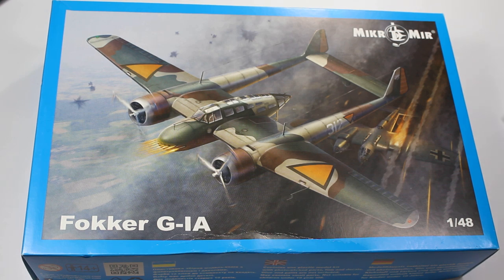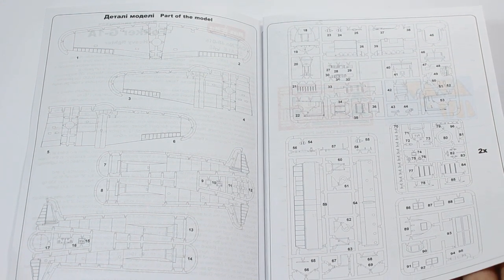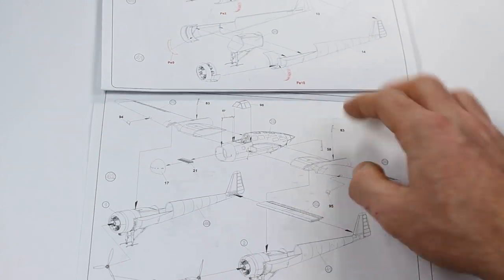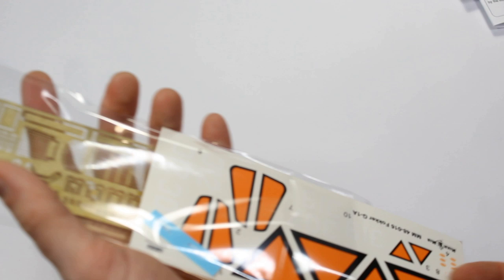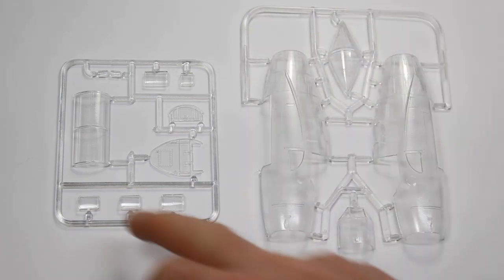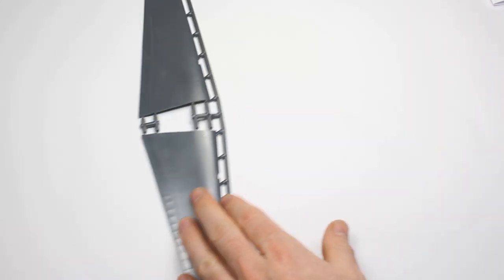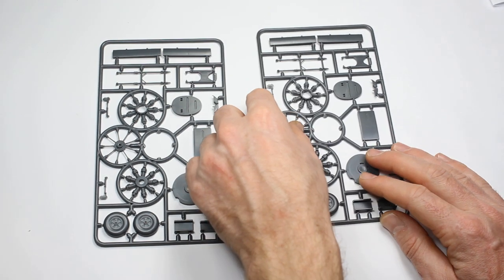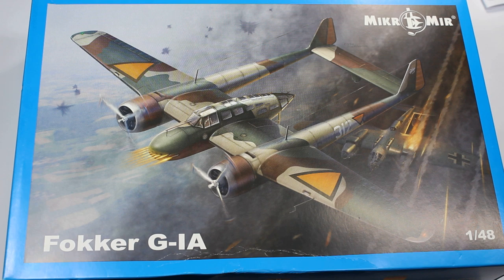Mikromir 1/48 Fokker G1A In Box Review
This video is a look inside the box of the MicroMir 1/48 Fokker G1a. This is an interesting release of a Dutch twin engines heavy fighter used during WW2.